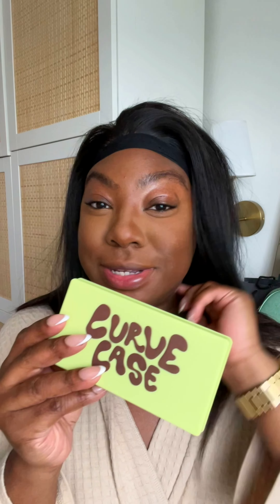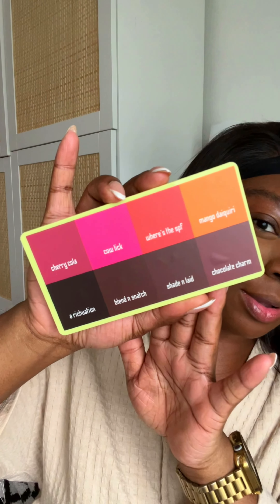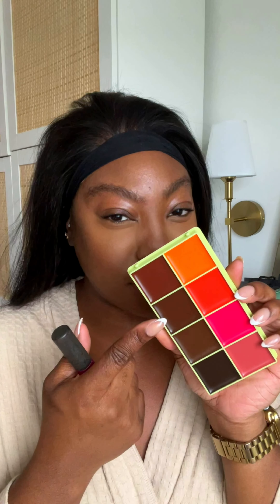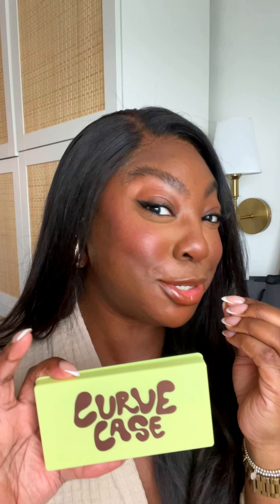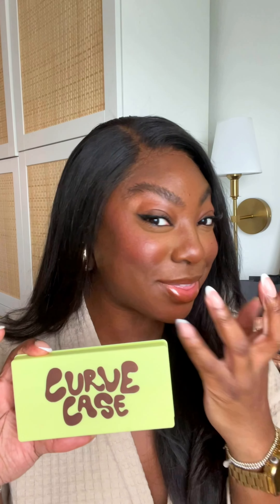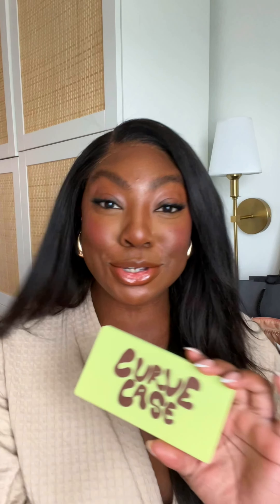Is The Curve Case Worth The Hype?…🫠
I’m not often persuaded… but packing light has been a huge priority for me as of late & I want products that work well on black/brown skin tones!
Let’s unbox & test the viral @madebymitchell curve case in shade ‘deep’. Then I’ll share whether it was worth the coin I spent or not!!

My makeup Details:
- Teint ultra wear @LancomeUKIreland
- Prisme Libre concealer @givenchybeauty
- Easy Bake setting powder @Hudabeauty
- Brow Sculp Gel @MaxfactorUK
- Born This Way Natural Nudes @toofaced
- Tattoo liner @KVDBEAUTY
- Hella thicc mascara
- Sun stalk’r bronzer
- Trace’d out liner
All @fentybeauty
- Lip maximizer @Dior
- Airbrush setting spray @CharlotteTilbury
- Corner Lash @Eyelashemporium1